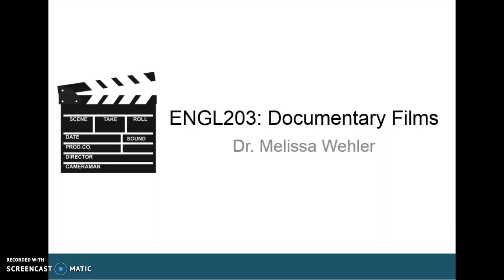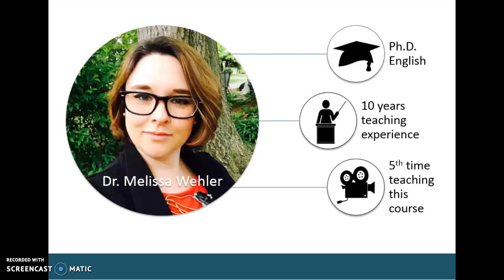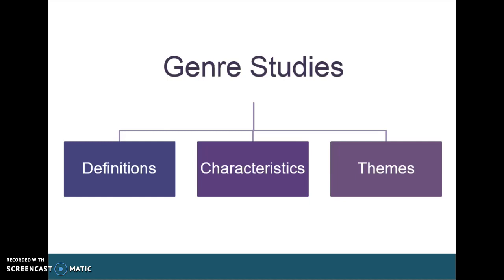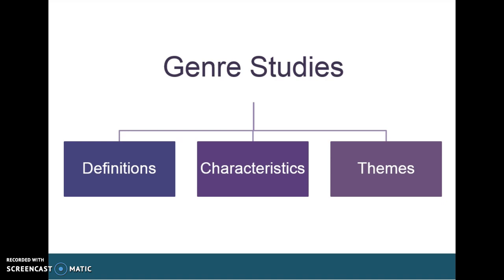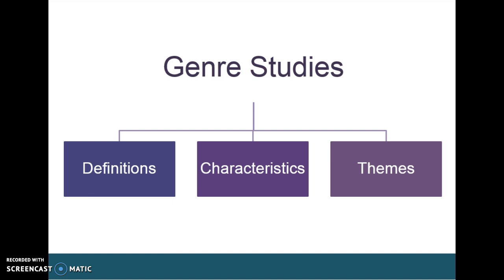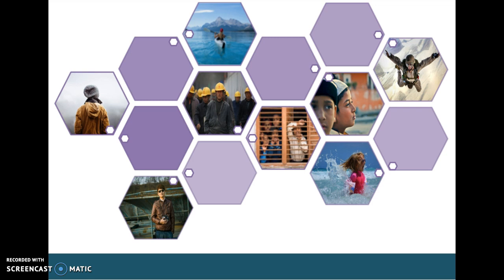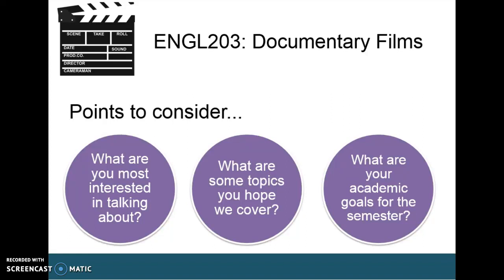Example of an Introduction Video (Screencast)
This is an example of how to use video to create an instructor welcome video. We recommend creating an instructor introduction regardless of the modality you teach because it helps to welcome students to the course and sets the tone for the upcoming term. For this example, we are demonstrating using the screencast style of video creation.

This video was created using Screencast-O-Matic.